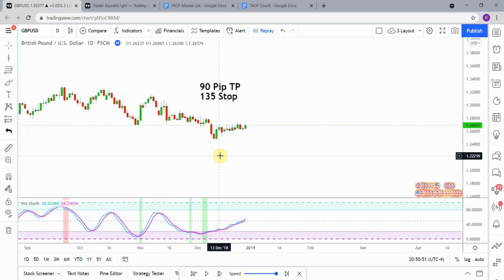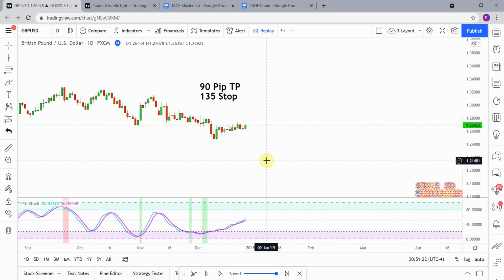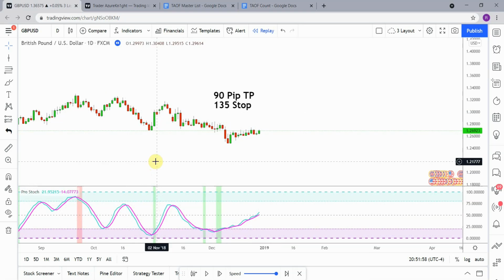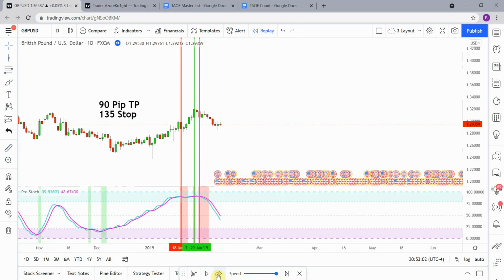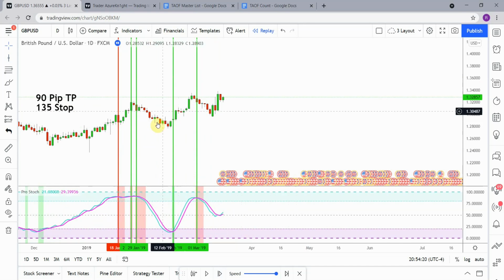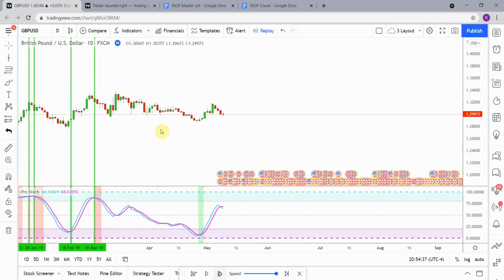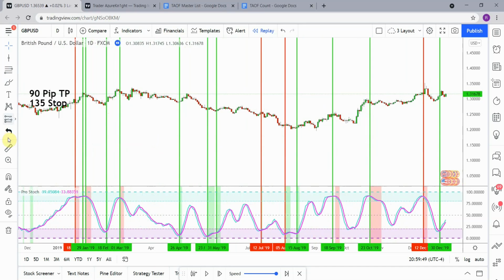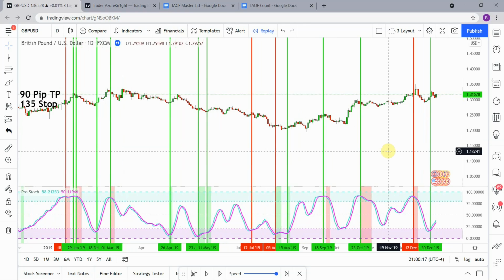Best Tradingview Stochastic Strategy Forex | Pro Stochastic Indicator Testing